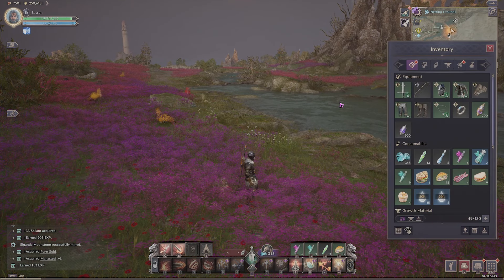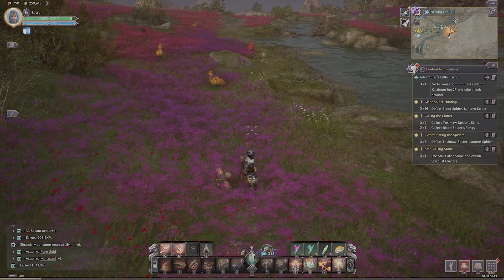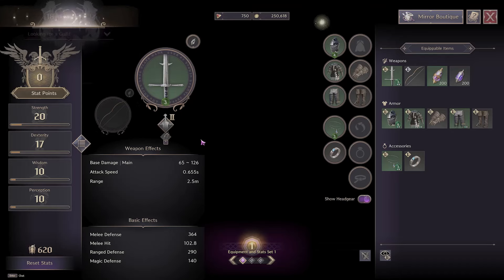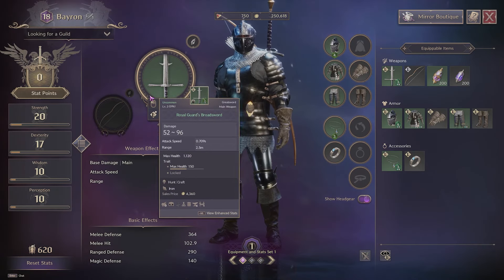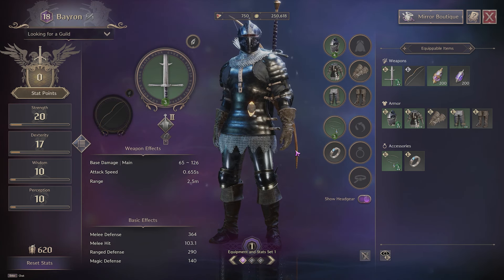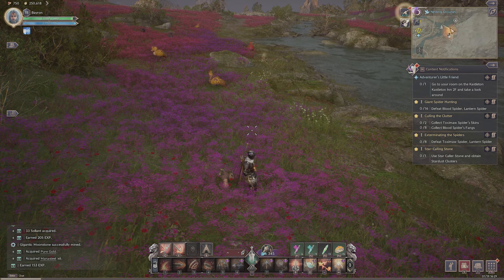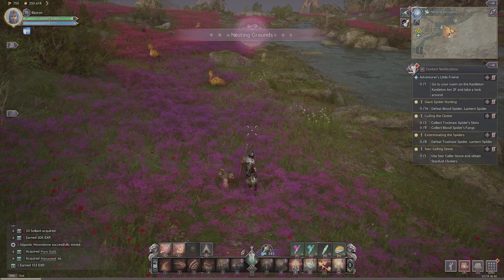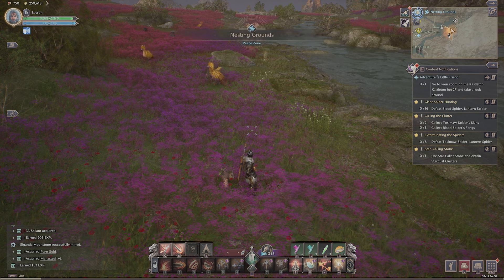How To Switch Weapons In Throne and Liberty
In this video, you'll learn how to switch weapons in Throne and Liberty. Mastering weapon switching allows you to adapt to different combat situations and enhance your effectiveness in battles.

How do I access the weapon switch menu or interface in Throne and Liberty?

What are the steps to switch between different weapons?

Can I assign specific weapons to hotkeys or quick slots for easier access?

Are there different methods for switching weapons, such as using a menu or shortcuts?

How do I manage or organize my weapons for efficient switching?

Can I switch weapons during combat or only in specific areas?